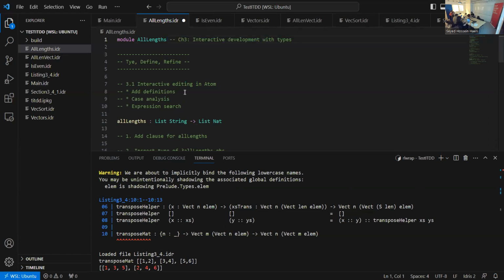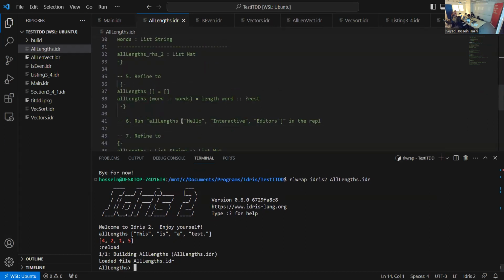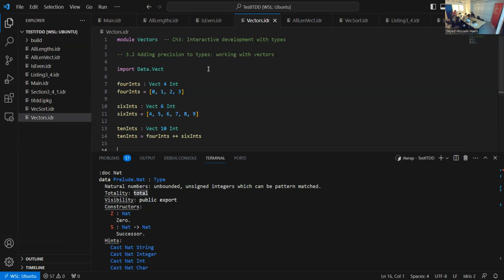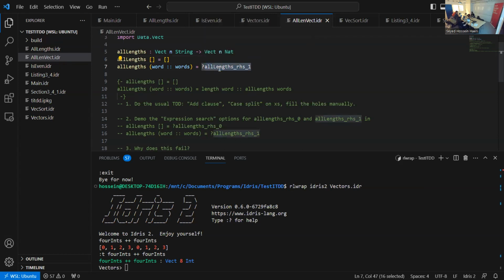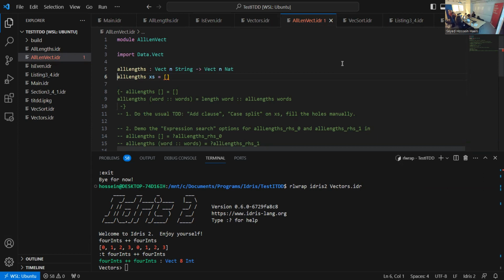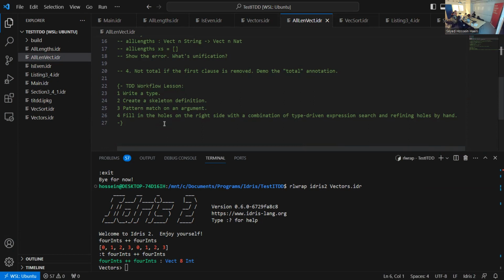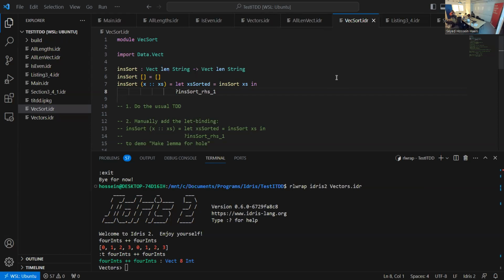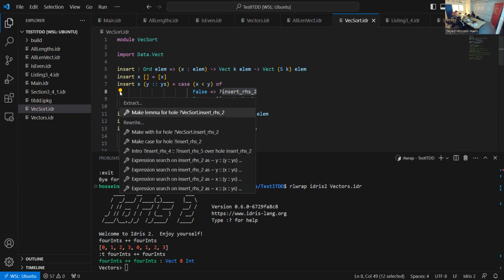INF329A 23H - Introduction to Idris, Session 3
Introduction to Dependently Typed Programming in Idris
Session 3
Chapter 3 of "Type-Driven Development with Idris"
Interactive Development with Types